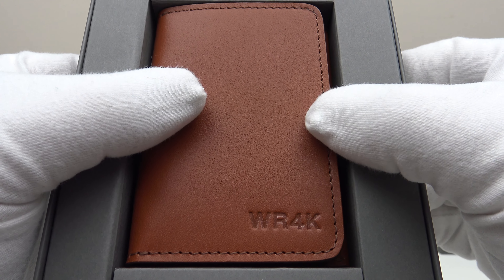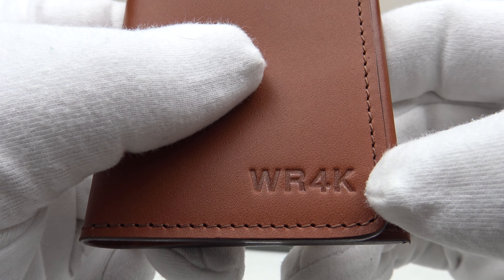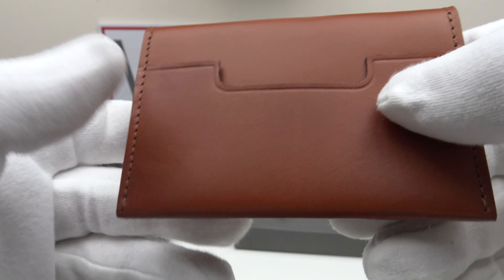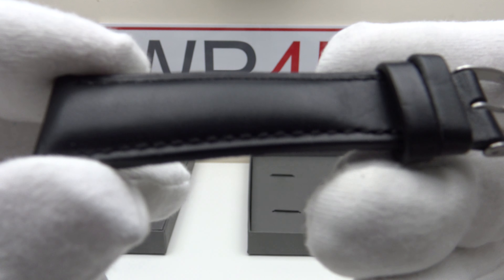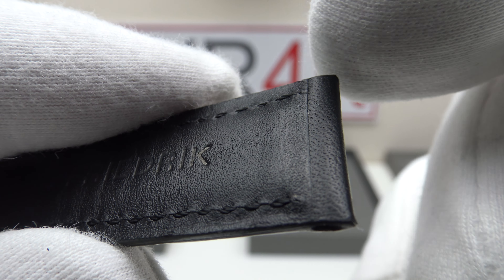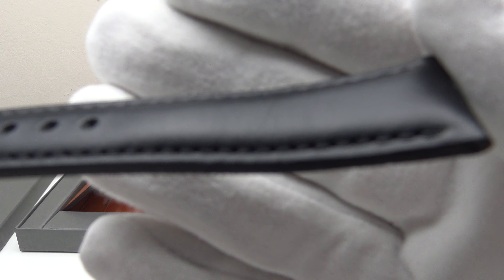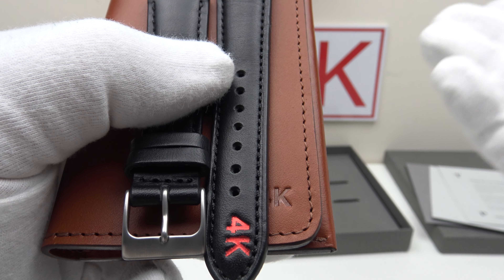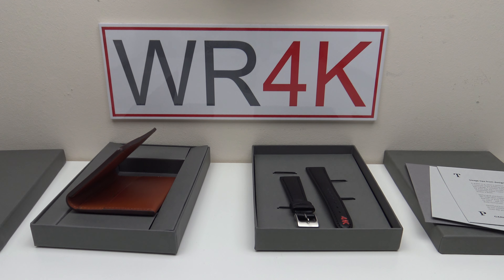Carl Friedrik Swanfield Leather Card Wallet And Classic Watch Strap 4K Review